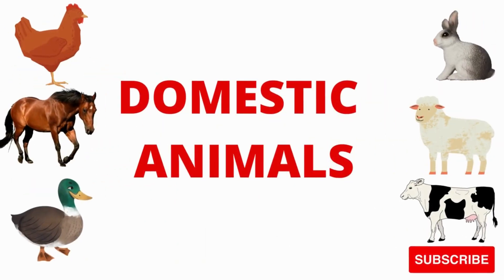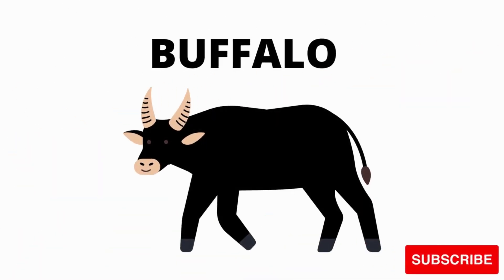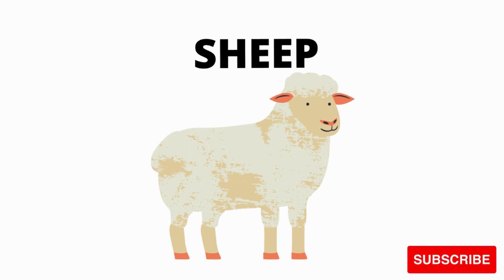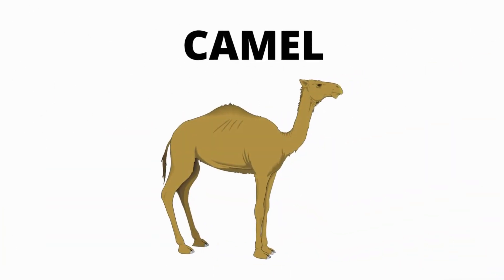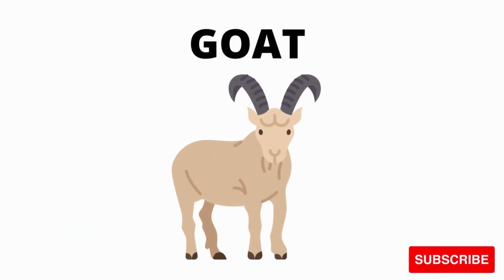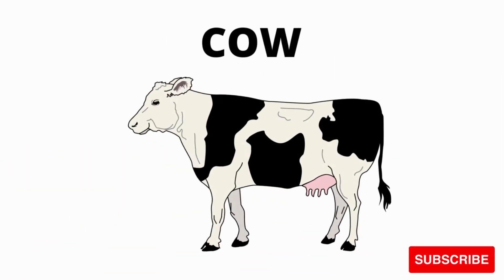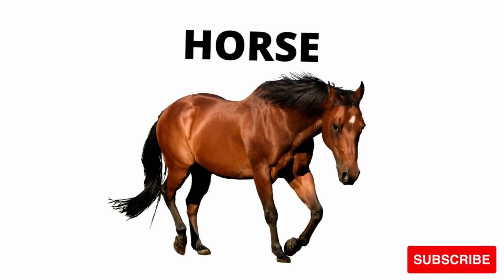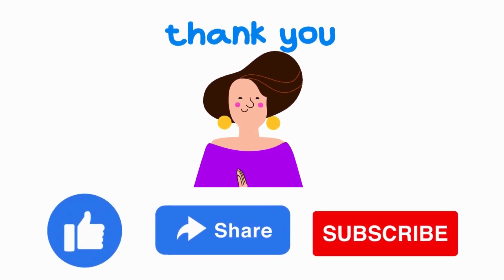Domestic animals, domestic animals name, animals for children, animals pictures, animals tour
this video is about the names of animals with their clear beautiful pictures so that your kids can easily identify and memorize different animals. only purpose of this video is to help your toddlers in learning different things in an entertaining way.